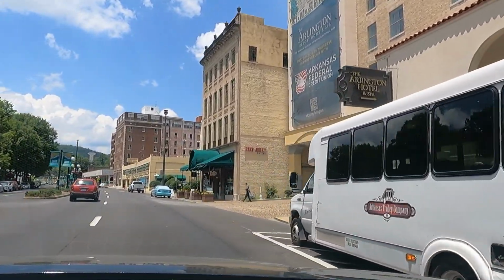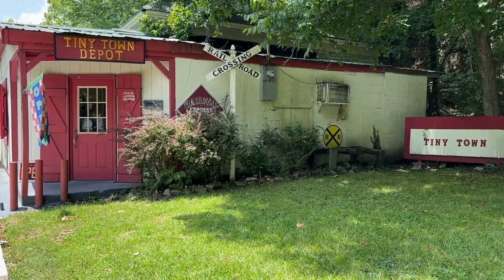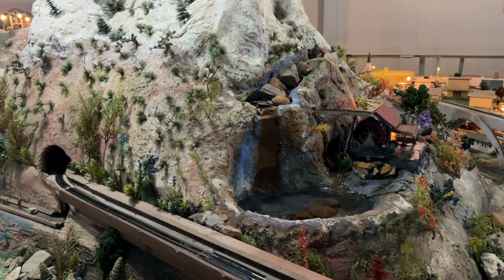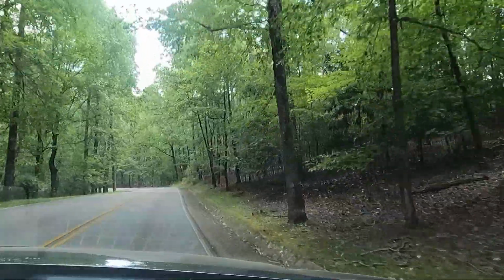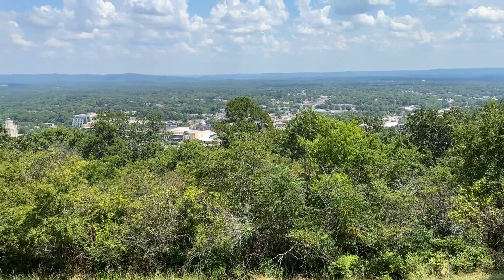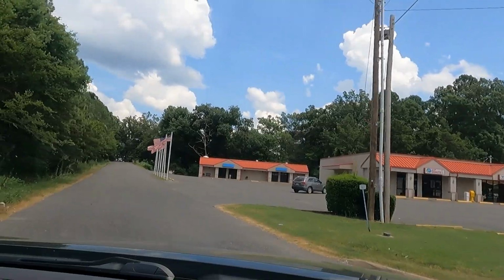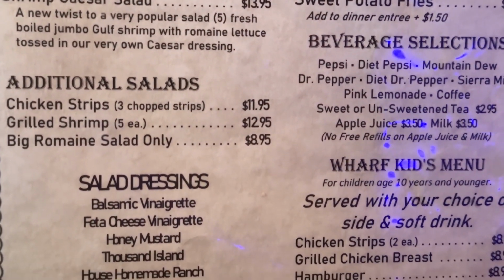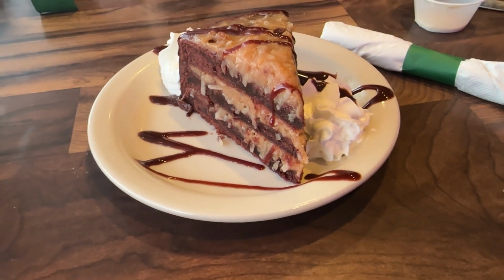Tiny Town | West Mountain | Hot Springs Arkansas | Branson Missouri the Long Way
Explore the quirky charm of Hot Springs, Arkansas, in this captivating video! Begin your journey at Tiny Town, a miniature world built by Frank Moshinskie over decades using sawdust, scraps, and ingenuity. Discover animated scenes, intricate models, and hand-carved figures that bring this magical attraction to life. Located just off Whittington Avenue, Tiny Town is a must-see for families and nostalgia seekers alike.

Next, take a scenic drive up West Mountain for breathtaking views, even as nature has reclaimed some overlooks. Then, wind down with a lakeside dining experience at Fisherman’s Wharf Steak and Seafood on Lake Hamilton. From fresh oysters and clam chowder to grouper Oscar and decadent German Chocolate Cake, this restaurant offers the perfect combination of delicious food, relaxing atmosphere, and stunning lakefront views.

End the day with a quick detour to Magic Springs amusement park and get ready for tomorrow’s adventure along scenic Highway 7 to Russellville. Whether you're a fan of unique roadside attractions, picturesque drives, or unforgettable dining, this video captures the heart of Hot Springs and sets the stage for more road trip fun!

Looking to start a blog or build your own website?